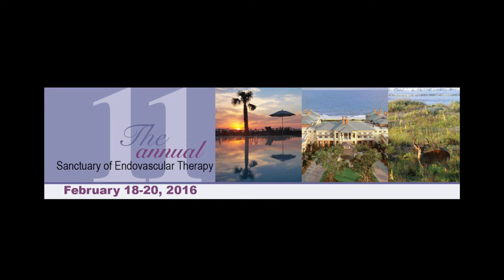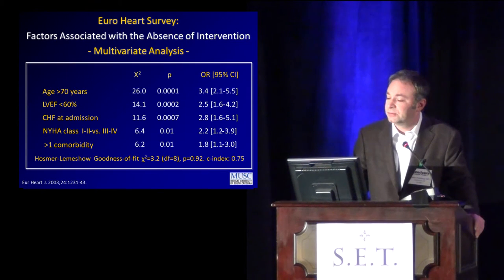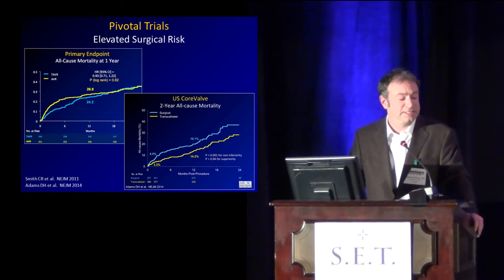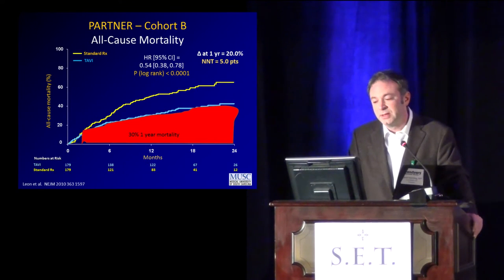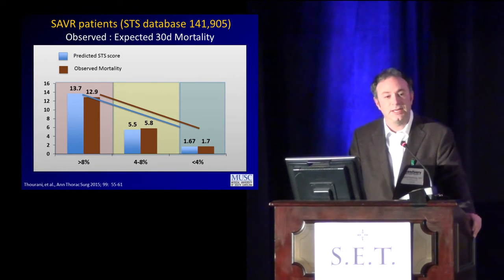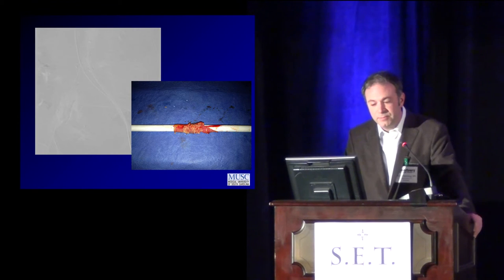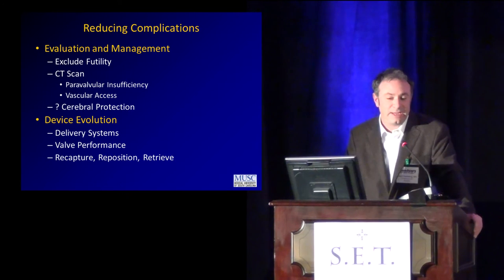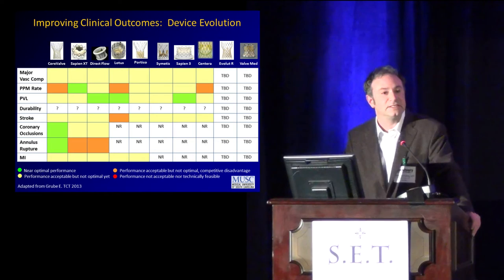Update in TVAR (Trans Aortic Valve Repair)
Dr. Daniel Steinberg. "Update in TVAR". Sanctuary of Endovascular Therapy. Kiawah Island, South Carolina. February 19, 2016.